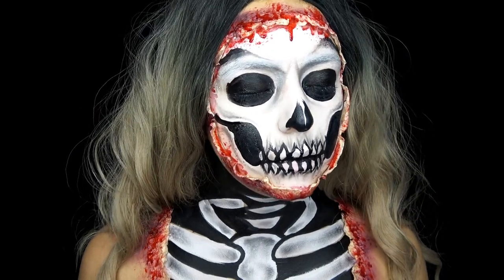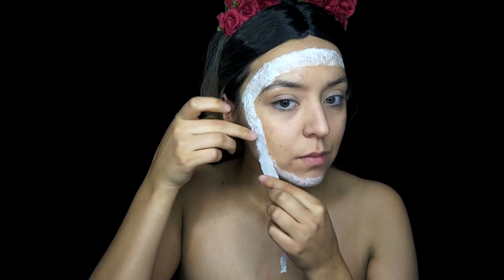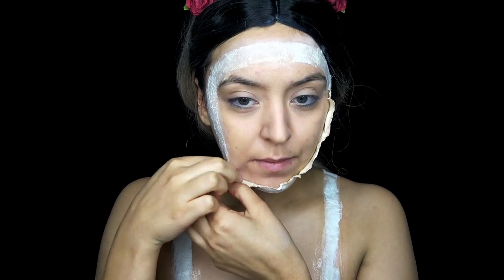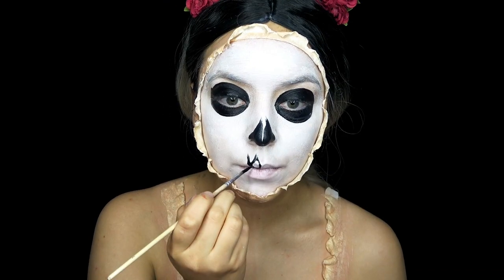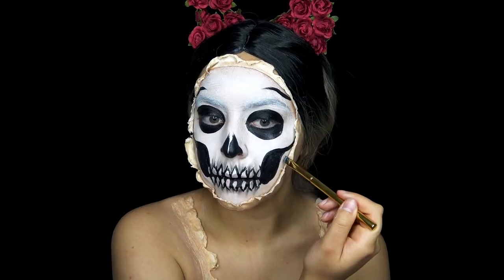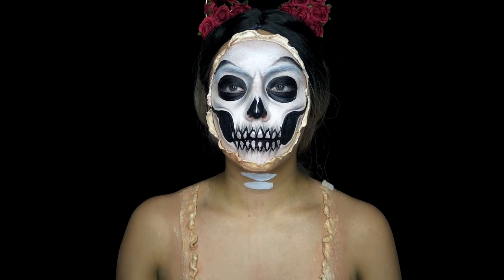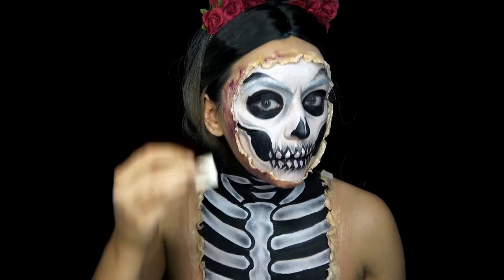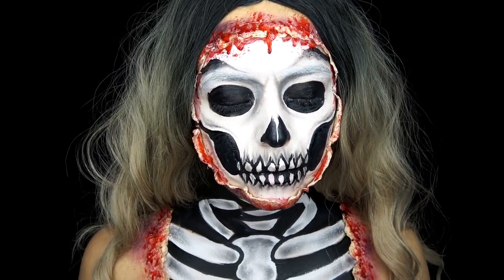Exposed Skeleton Halloween Makeup Tutorial